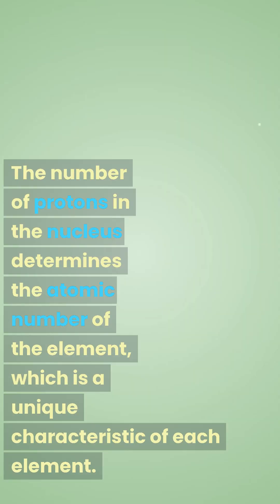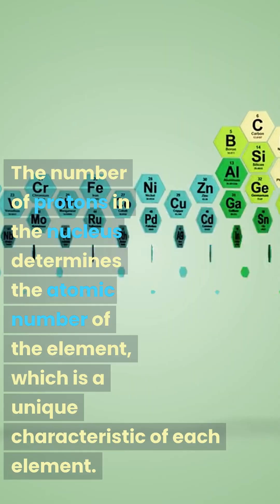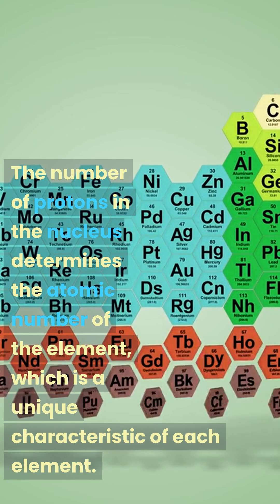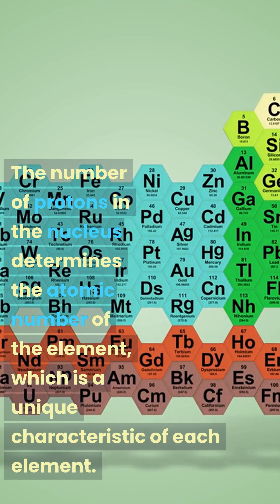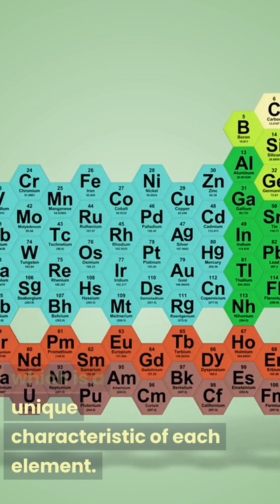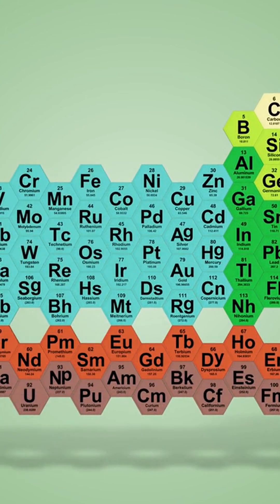The smallest unit of matter is the atom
Have you ever wondered what everything around us is made of? It all starts with atoms, which are the building blocks of matter. Atoms consist of a nucleus made up of positively charged protons and neutral neutrons, surrounded by negatively charged electrons. In this video, we'll explore the structure of the atom and learn how these tiny particles interact with each other to create the world we see around us. Get ready to discover the fascinating world of atoms and their role in the universe!